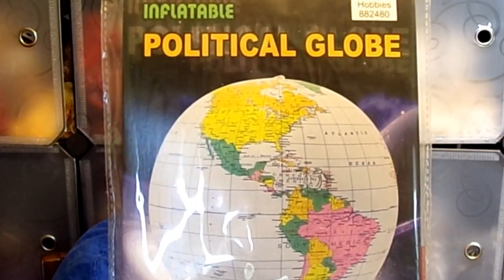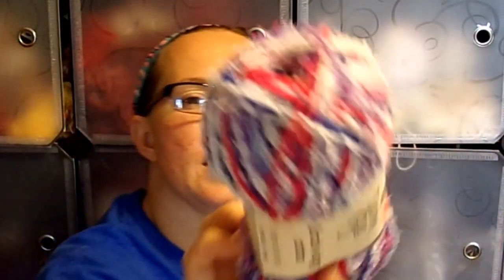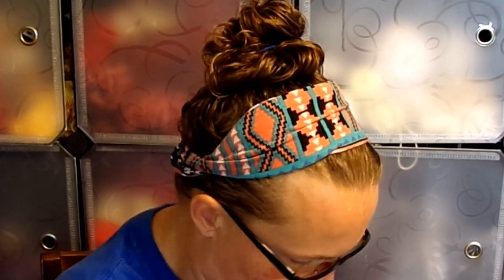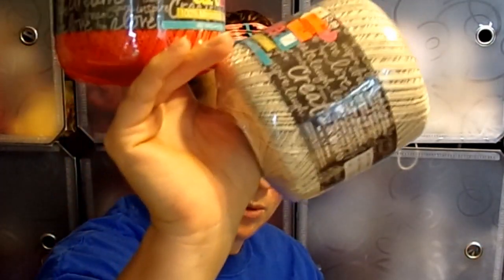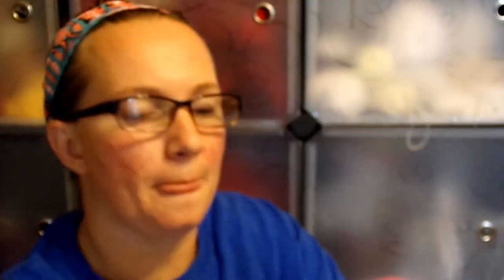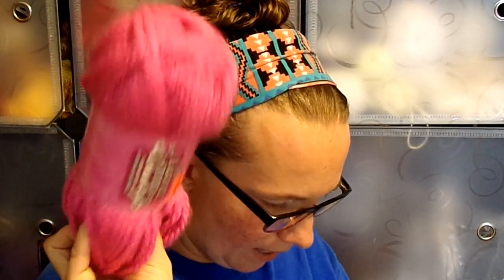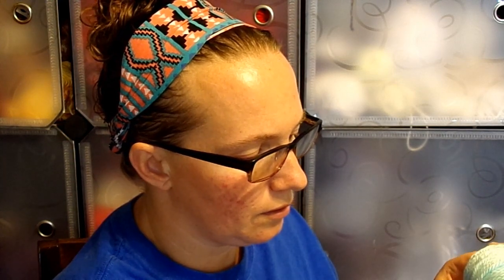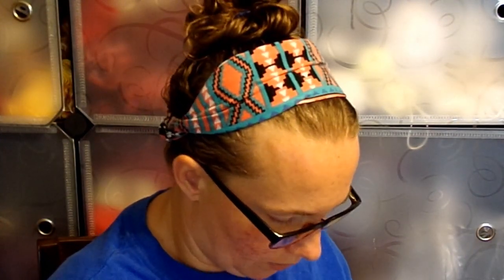Clearance Yarn Haul from Hobby Lobby!!! Yarns I have never tried before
Shown on this video: Clearance Yarn Haul from Hobby Lobby!!! Yarns I have never tried before

Nazara's Fine Crafts Etsy Store